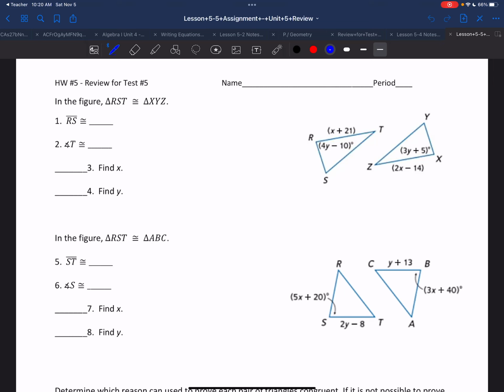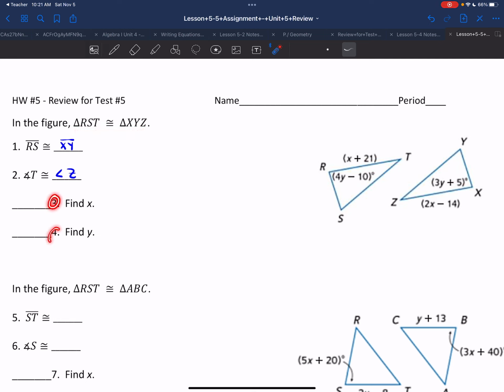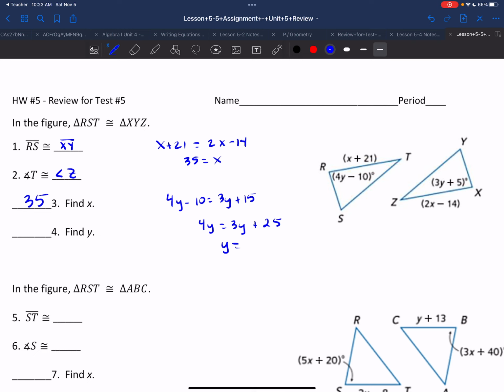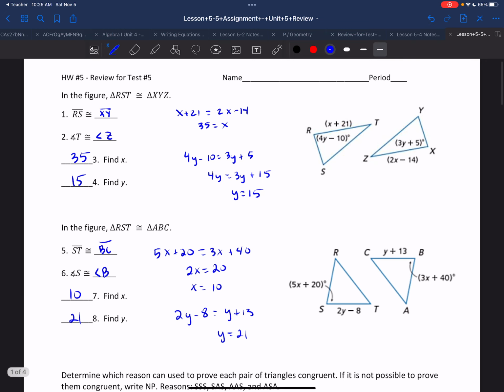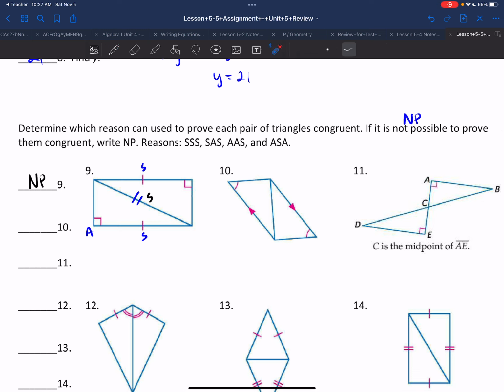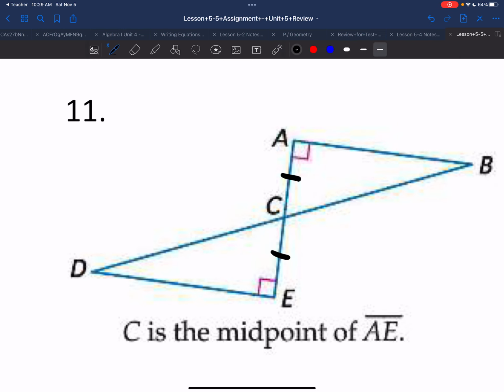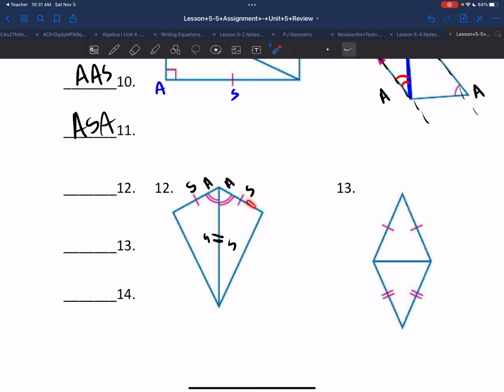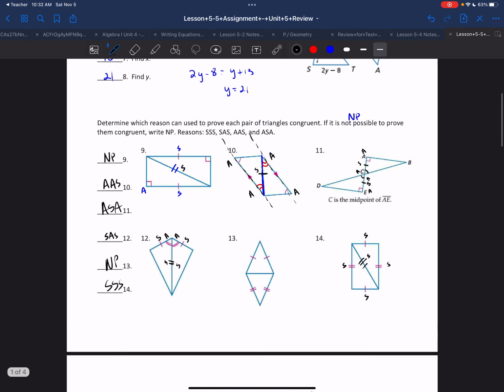Geometry Review for Test #5 Page 1 / Part 1